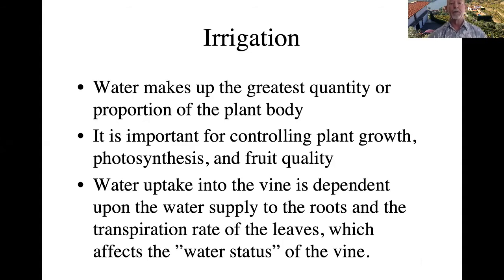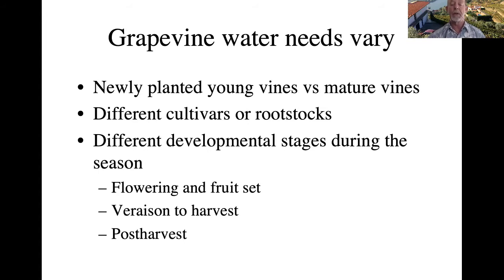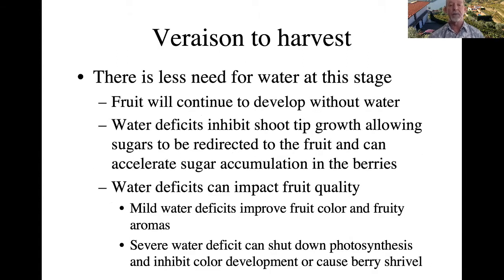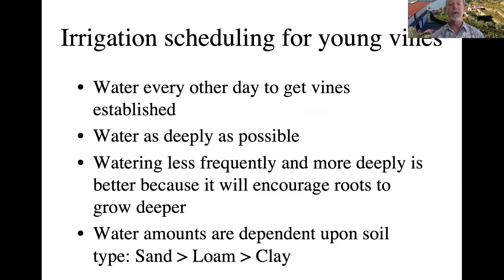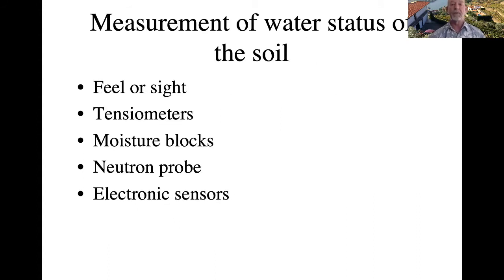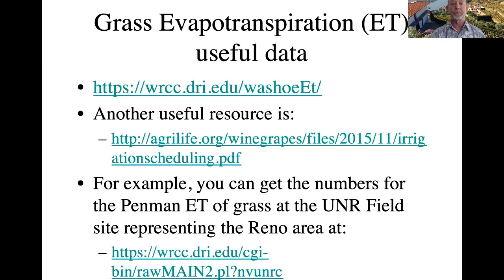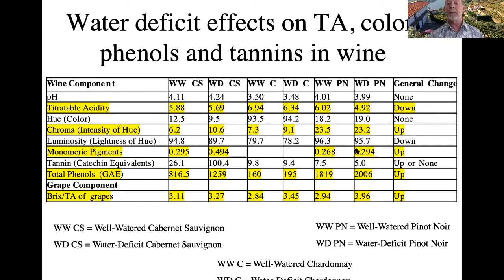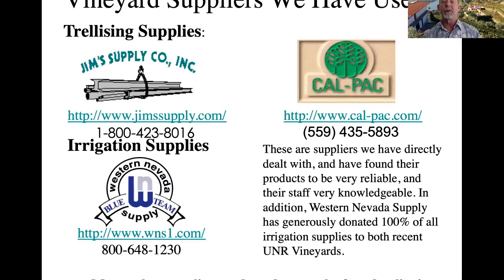When, Why, and How to Irrigate Your Grapevines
This is a long video with a lot of important content. In the first 15 minutes, I speak about the principles of irrigation, water quality issues, the needs of the grapevine at different times of the season, young vs mature vines, etc. Following that, I  spend about 10 minutes on how to determine the water status of your vines and how to calculate how much water to apply to an individual grapevine from weather station data. In the final 15 minutes, I describe what regulated deficit irrigation is and provide solid data of how the use of it has improved the quality of our grapes and wines at our Nevada Agriculture Experiment Station's Valley Road Experimental Vineyard and Winery.